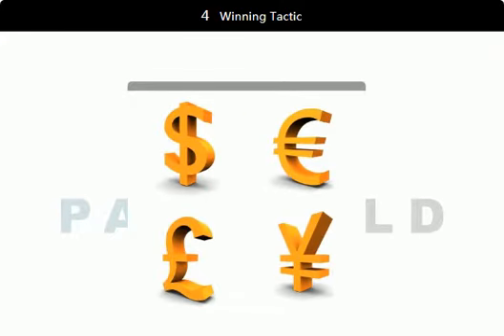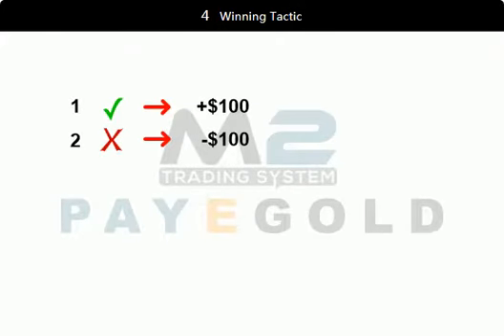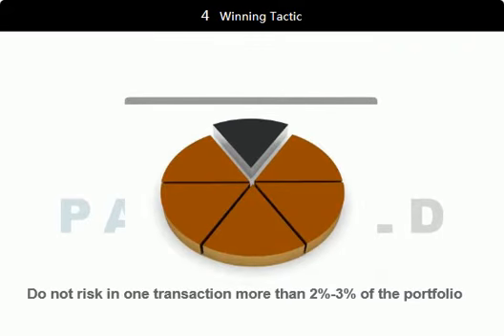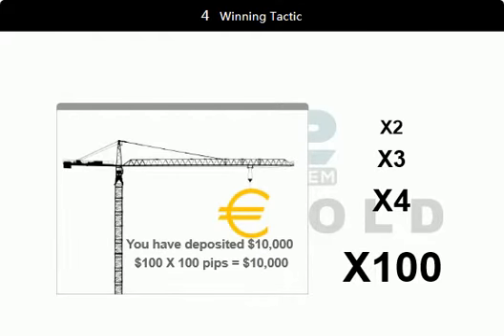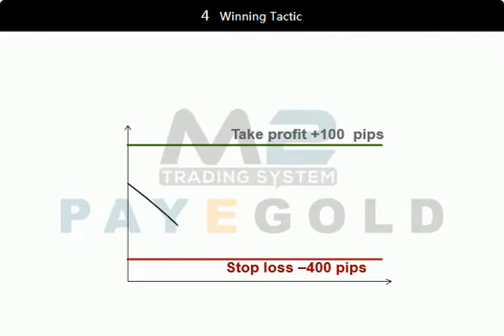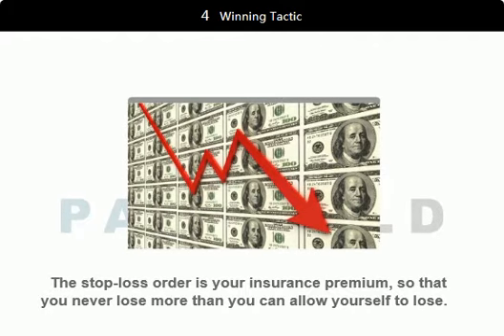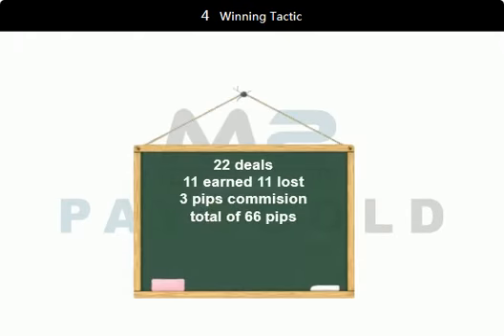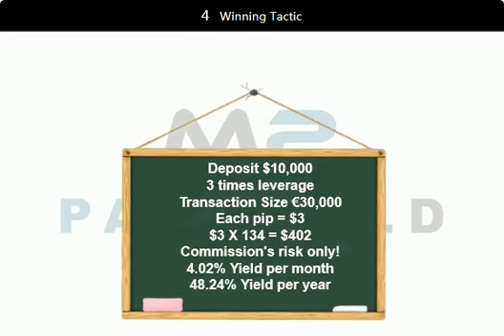BEGINNERS COURSE---Winning Tactic